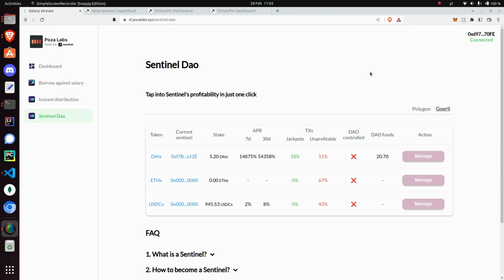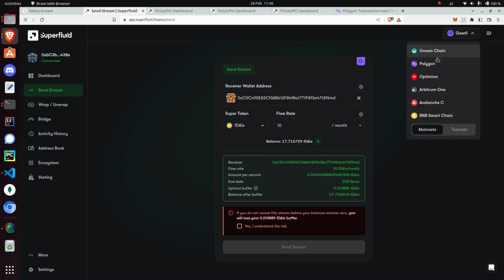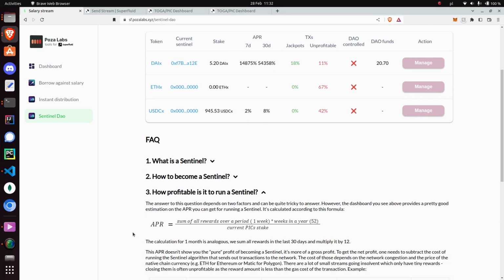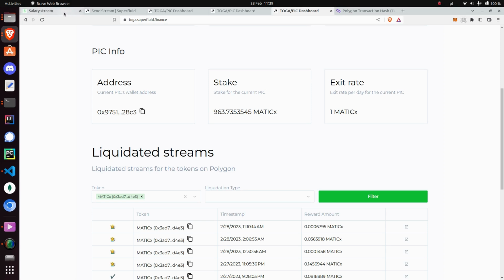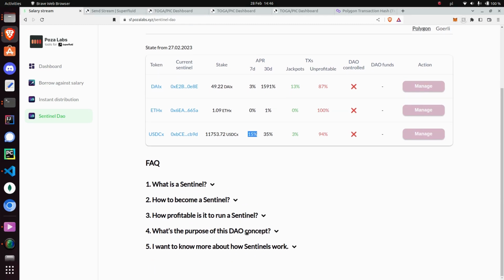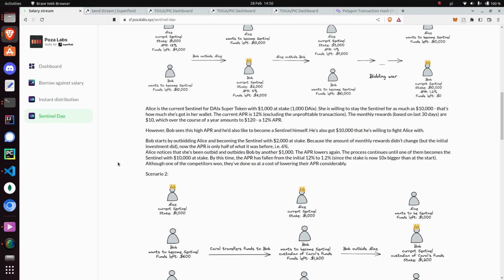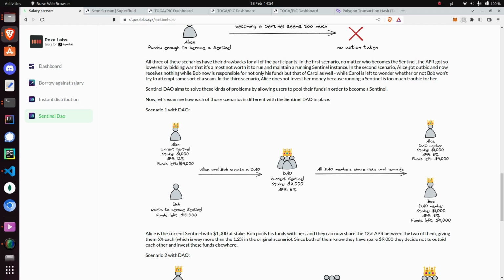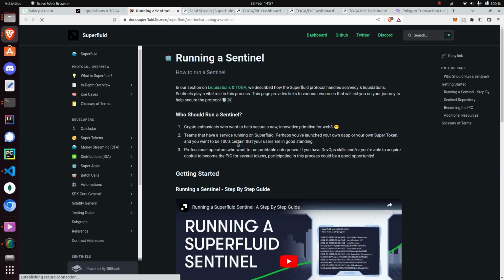Sentinel DAO - the concept